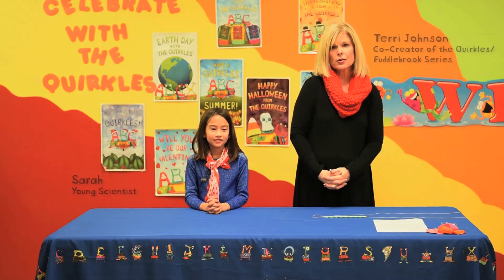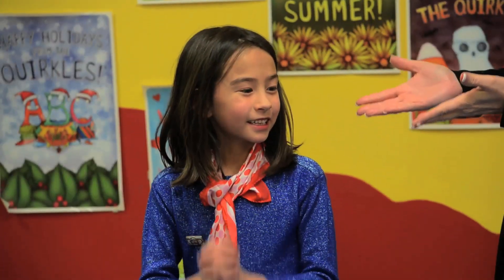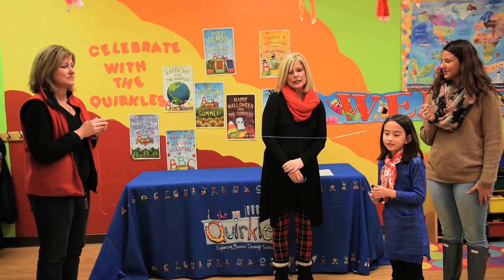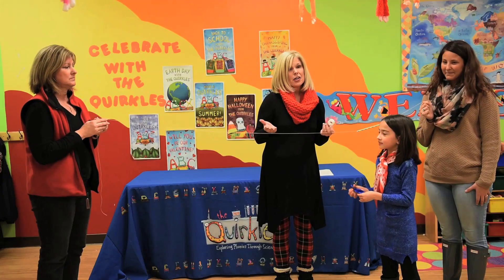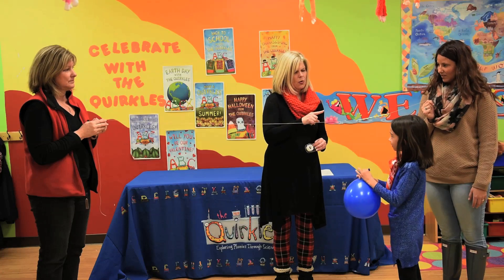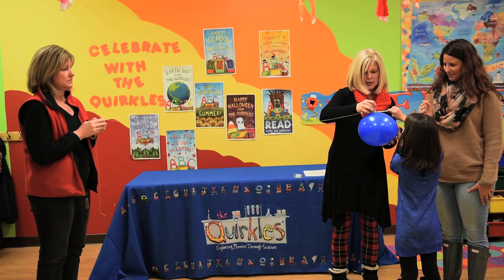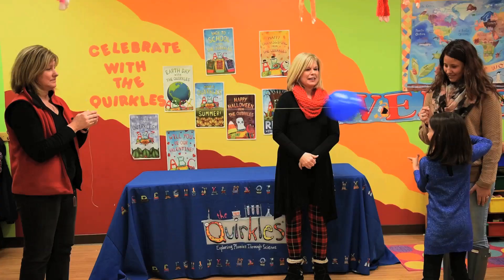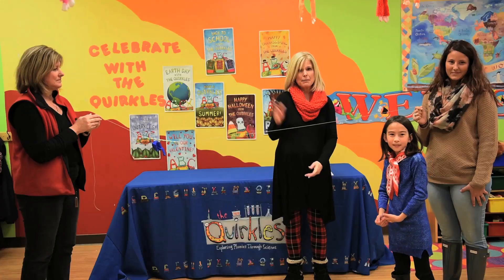The Fuddlebrook Rocket Launch - Fun Experiments for Home and School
Blast off! Every child has probably wondered how a giant rocket can take lift into the sky, stay there, and then move forward at such a fast speed. Scientists have developed special fuels to make enough energy to get a rocket off the ground. Here’s a fun activity that demonstrates the same principle (but without dangerous rocket fuel) to propel a balloon across the room.

Materials:
Balloon
Piece of string (approx. ten feet long)
Plastic straw (straight and large enough to thread the string through)
Tape (masking tape works well)

Check out this and other fun science experiments for children